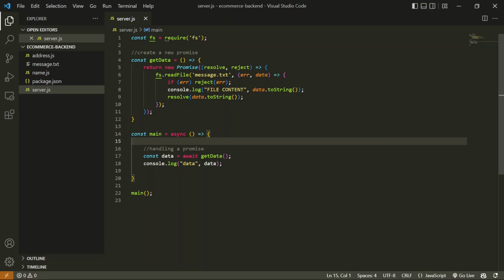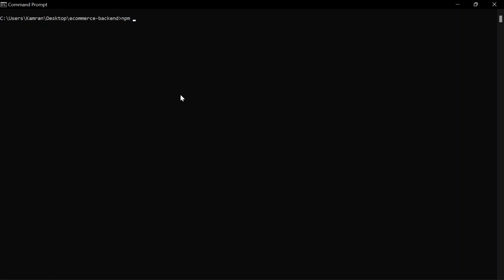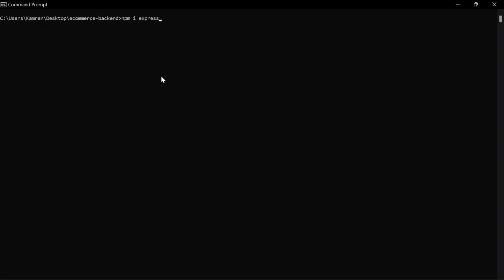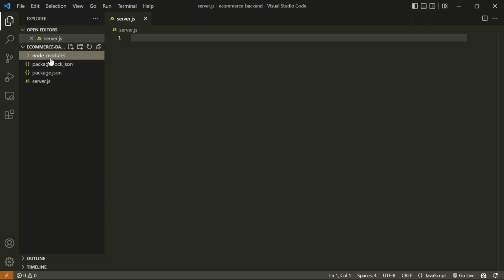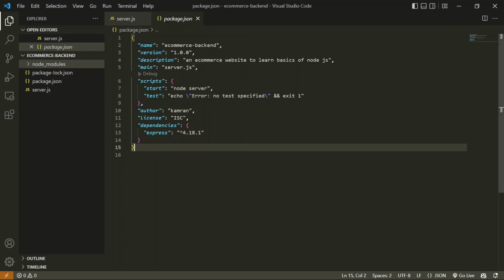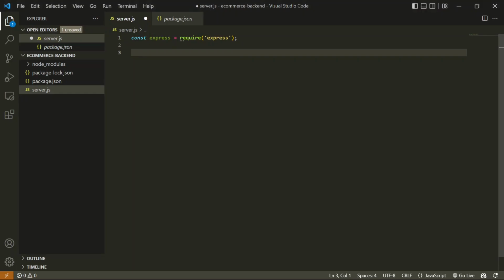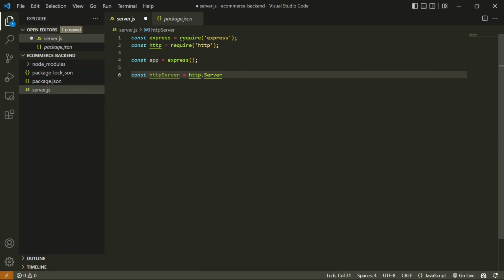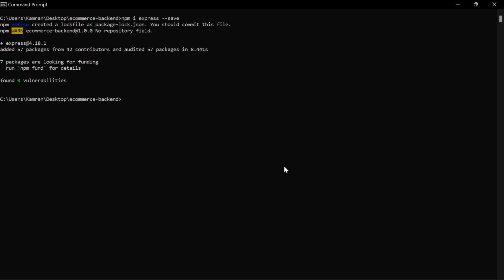Node JS Tutorial - 7 - Working with External Modules | Learn Web Development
In this video we will install, import and work with external module in a node js project